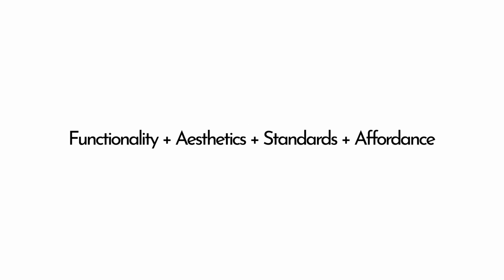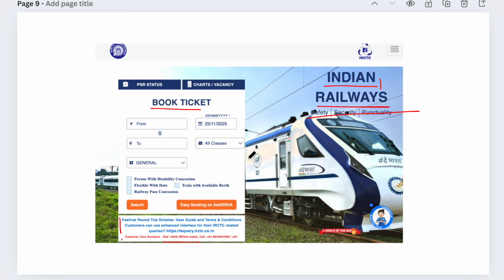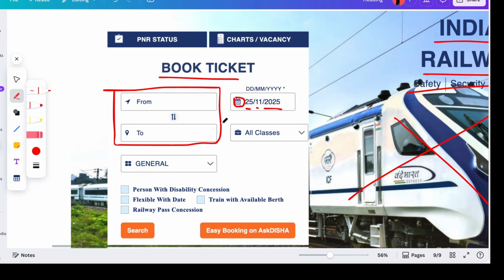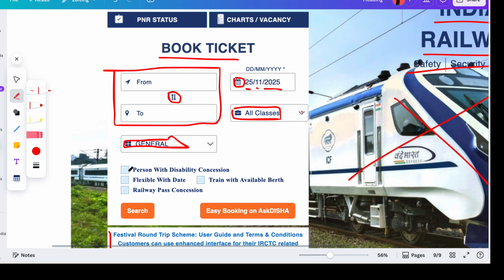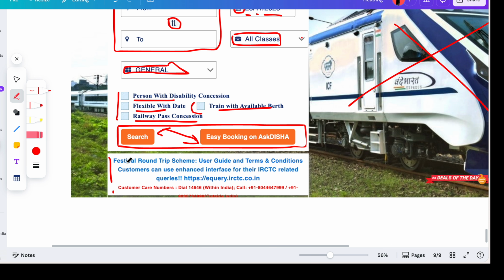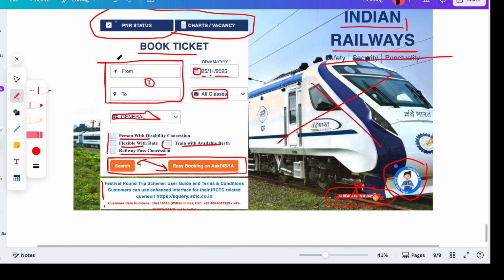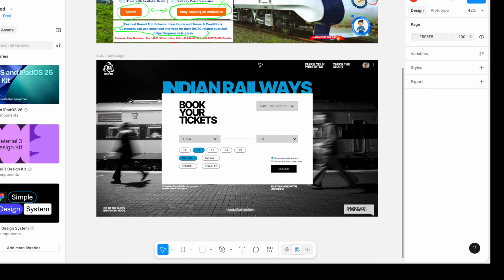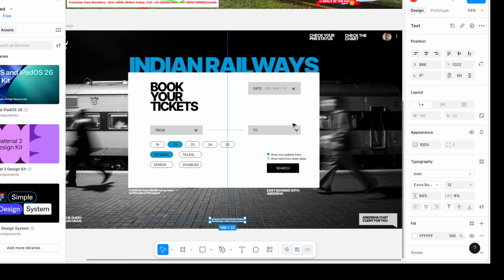Redesigning IRCTC Website: Complete Thought Process